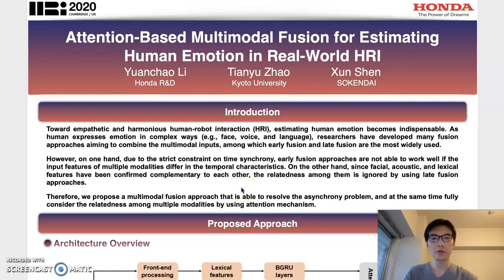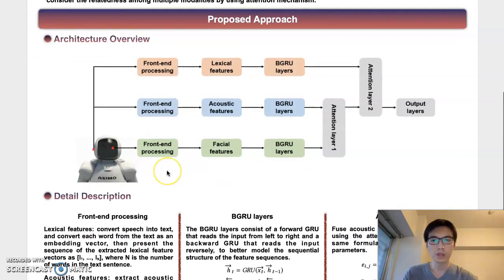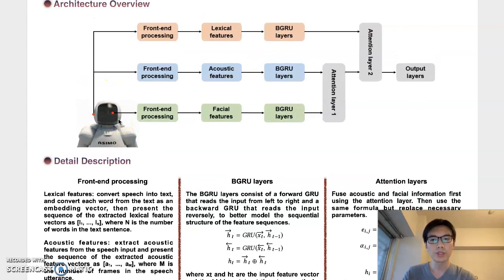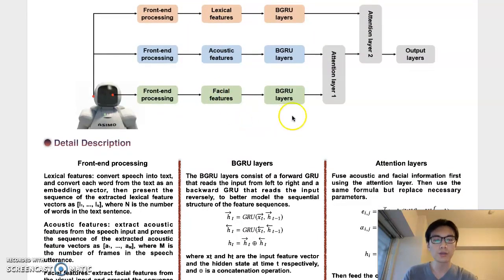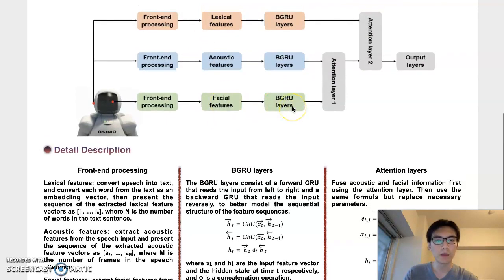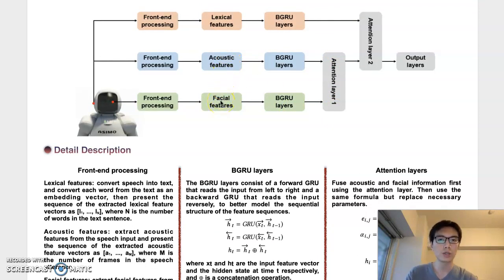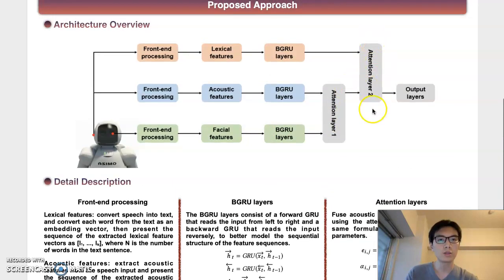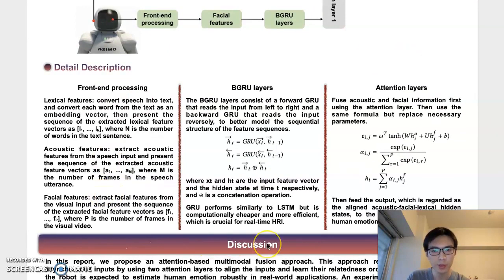Attention-Based Multimodal Fusion for Estimating Human Emotion in Real-World HRI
Yuanchao Li, Tianyu Zhao, Xun Shen

Session: Late Breaking Reports

Abstract
Toward empathetic and harmonious human-robot interaction (HRI), automatic estimation of human emotion has attracted increasing attention from multidisciplinary research fields. In this report, we propose an attention-based multimodal fusion approach that explores the space between traditional early and late fusion approaches, to deal with the problem of asynchronous multimodal inputs while considering their relatedness. The proposed approach enables the robot to align the human's visual and speech signals (more specifically, facial, acoustic, and lexical information) extracted by its cameras, microphones, and processing modules and is expected to achieve robust estimation performance in real-world HRI.

Companion program for the ACM/IEEE International Conference on Human-Robot Interaction 2020